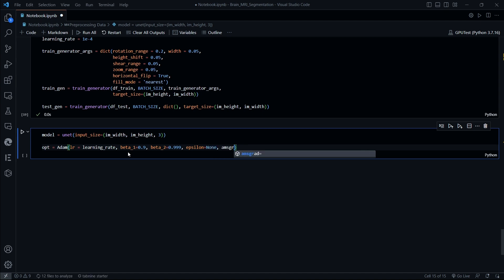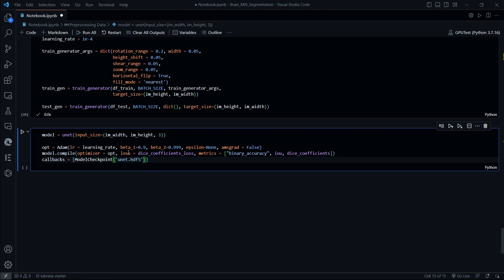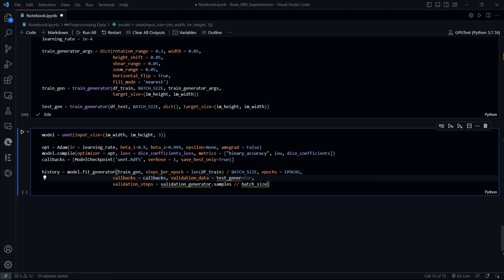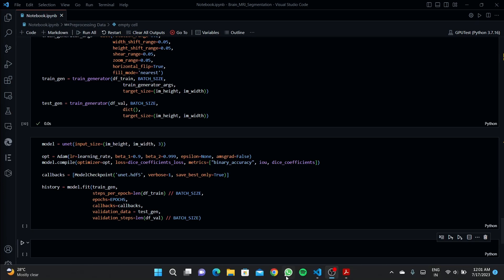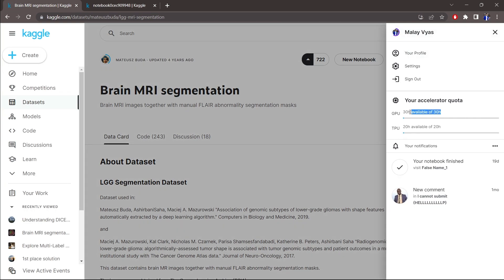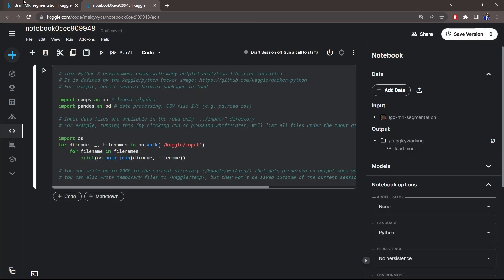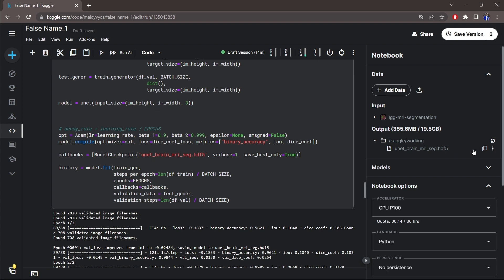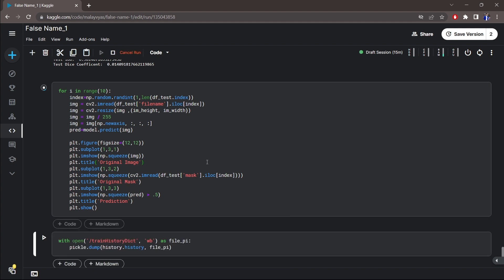Part-5 Brain MRI Segmentation Full Tutorial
In this video, we have discussed the central and critical aspects of our project, The UNet Model.